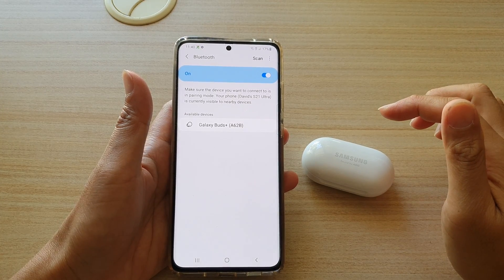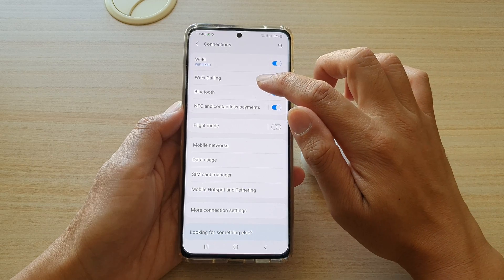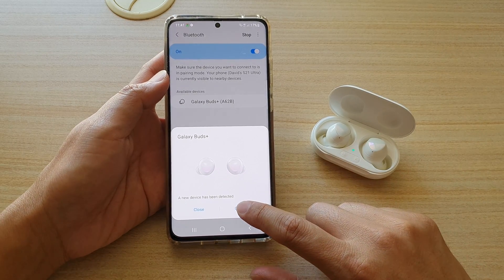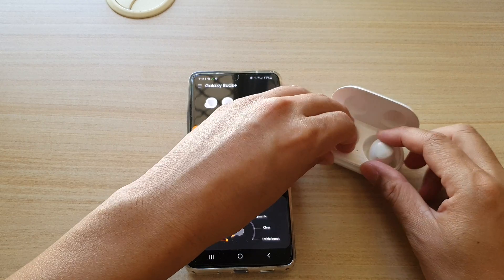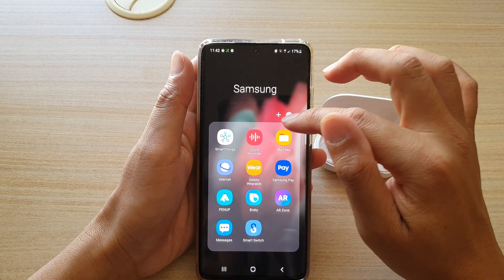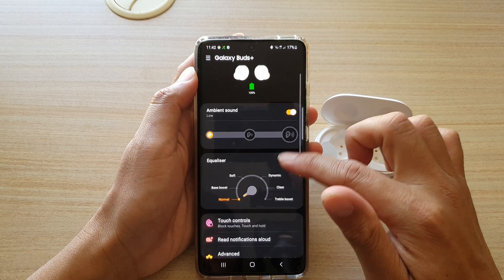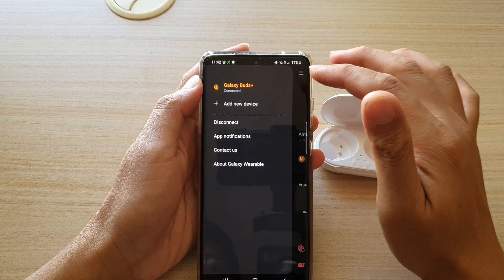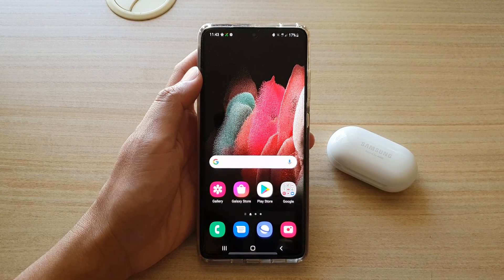Galaxy S21/Ultra/Plus: How to Pair/Connect With the Galaxy Buds+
Learn how you can pair or connect with the Galaxy Buds+ on Galaxy S21/S21 Ultra/S21 Plus.